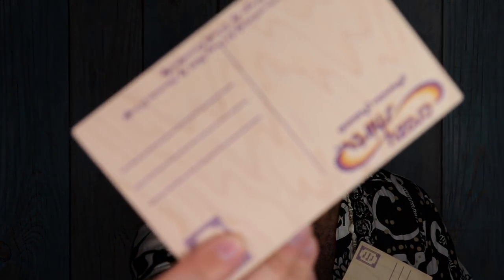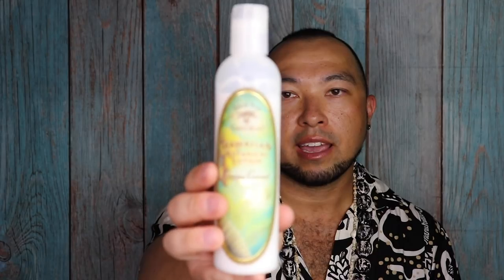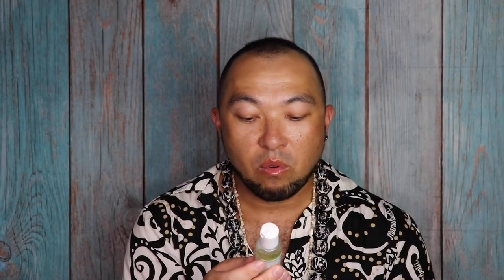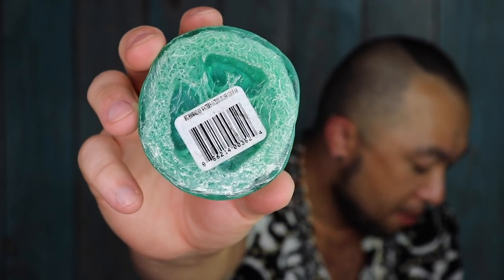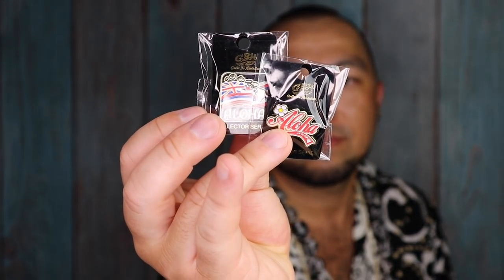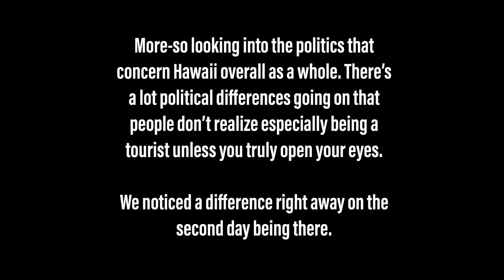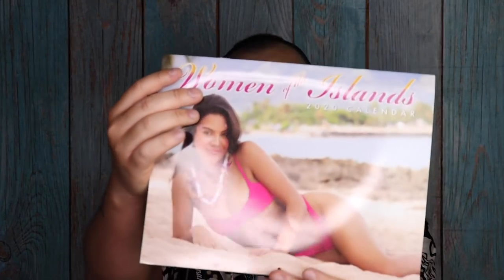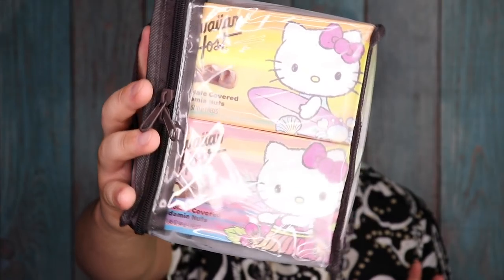HAWAIIAN SKINCARE HAUL & LITTLE THINGS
As you all know I went to Hawaii for the first time not long ago. Here in today's video is a small haul of what I and my husband bought while we were there.
Where we shopped Kona, Hawaii & Oahu.